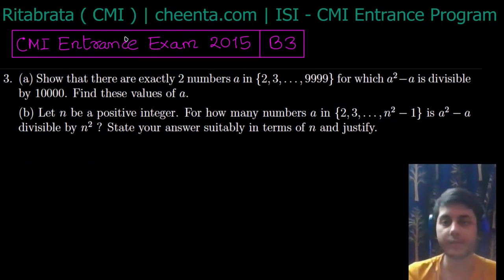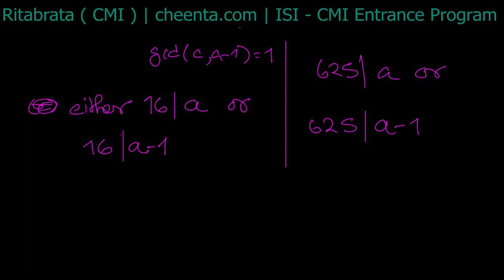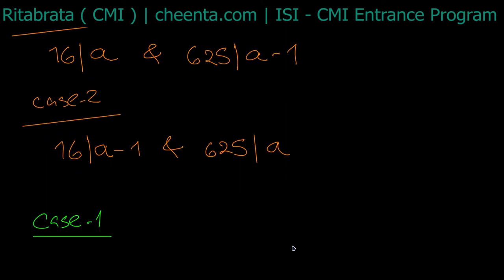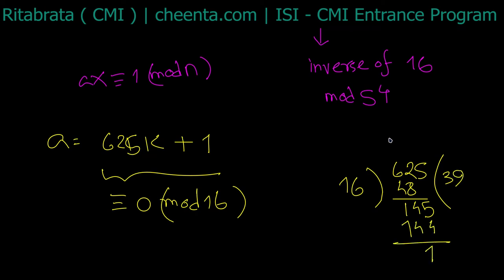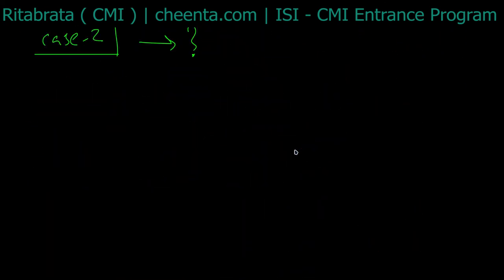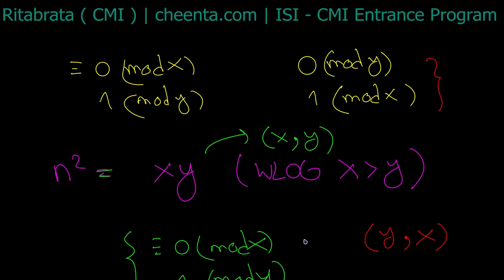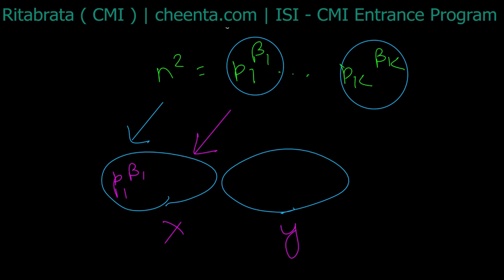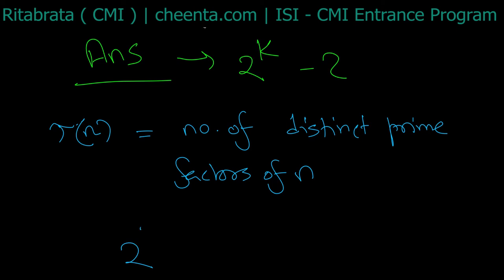CMI 2015 - Number Theory | Application of Chinese Remainder Theorems | Problem 3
The problem is from CMI 2015. In this problem, we will learn the application of Derivatives.